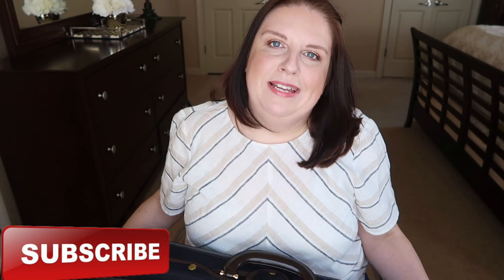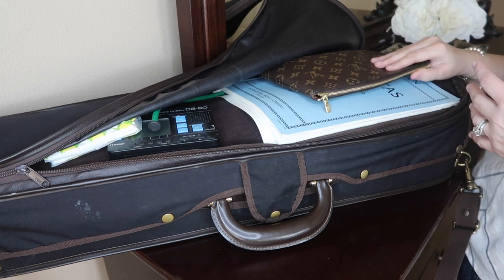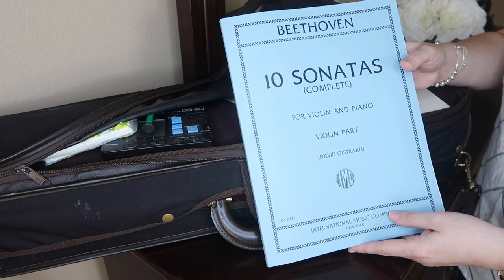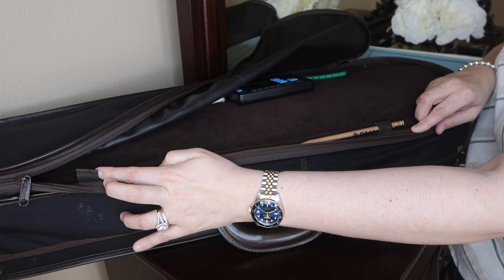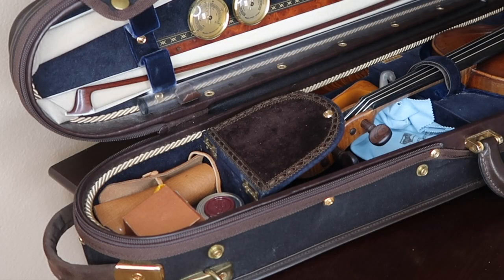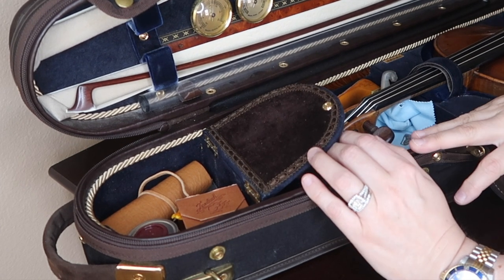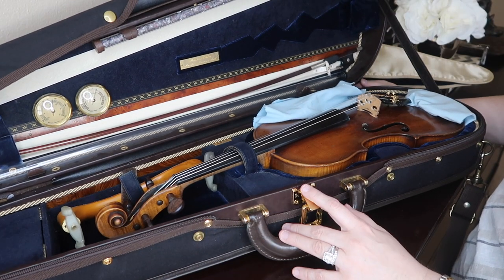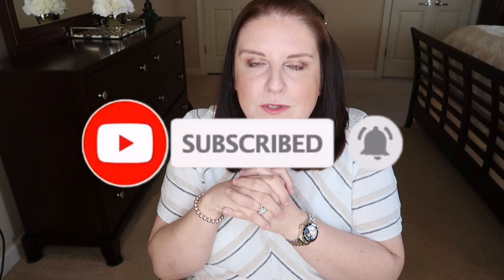WHAT'S IN MY VIOLIN CASE?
Today's video is highly requested video WHAT'S IN MY VIOLIN CASE? I will be feauturing my Musafia dart Master Series case.

Items Mentioned:
Metronome I like (new version )
Violin Dampit
shoulder rest (very similar)